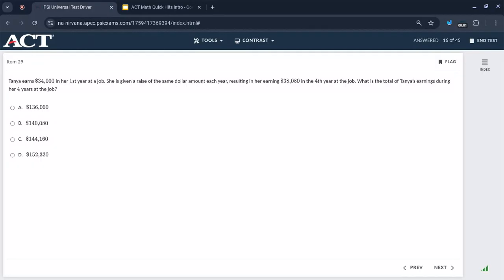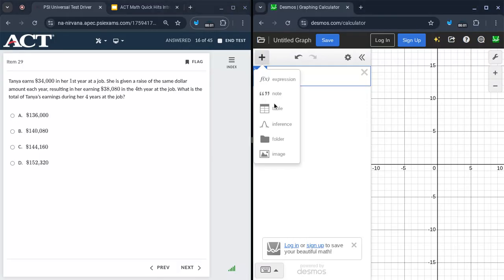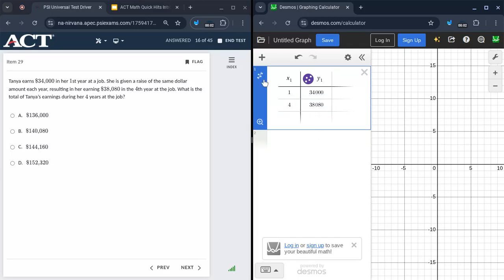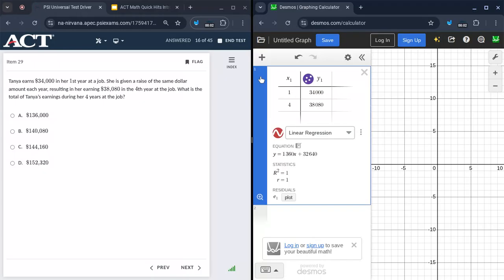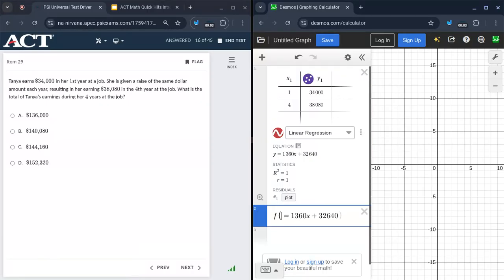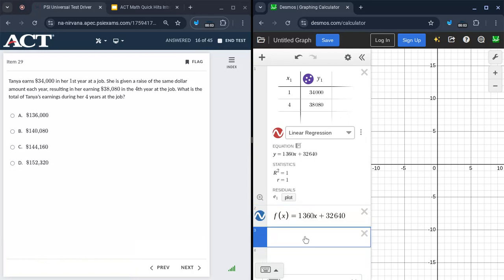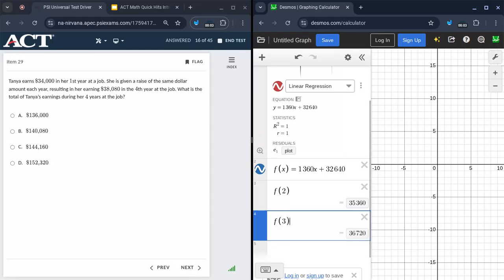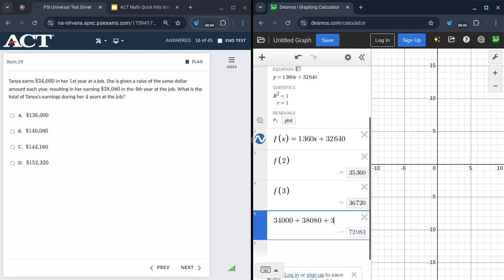ACT Math Practice Test 1.29